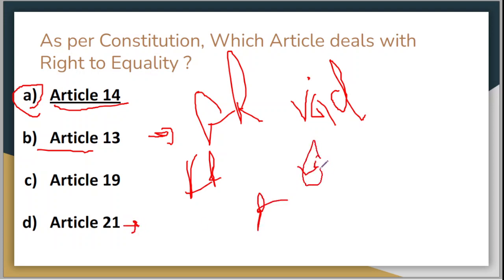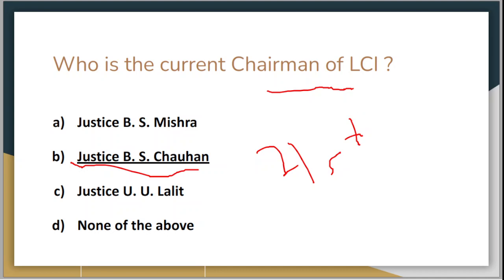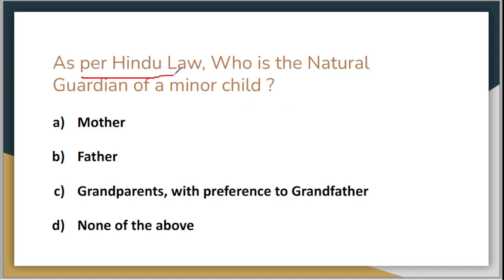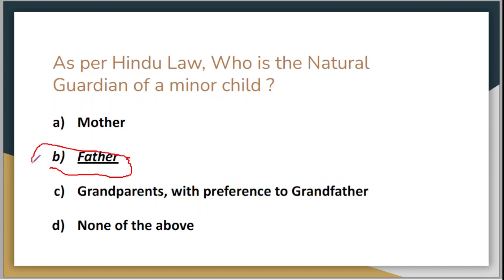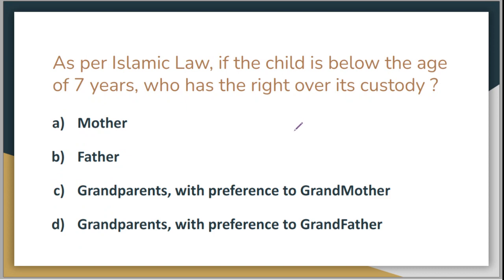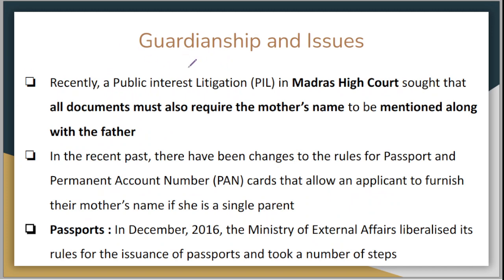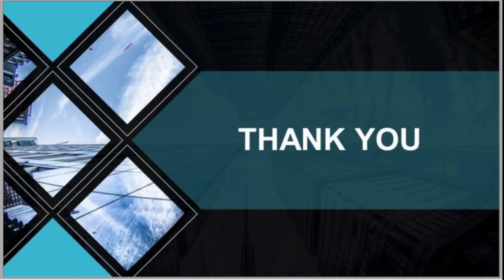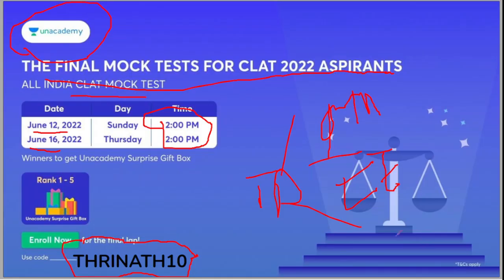CURRENT AFFAIRS REVISION 6 | CLAT 2022 | Free Mock Test | In-depth Analysis | Noobs Law School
Use Code "THRINATH10" to unlock Final Mock Tests